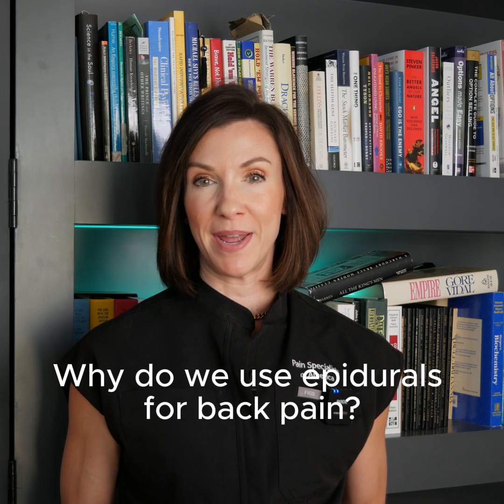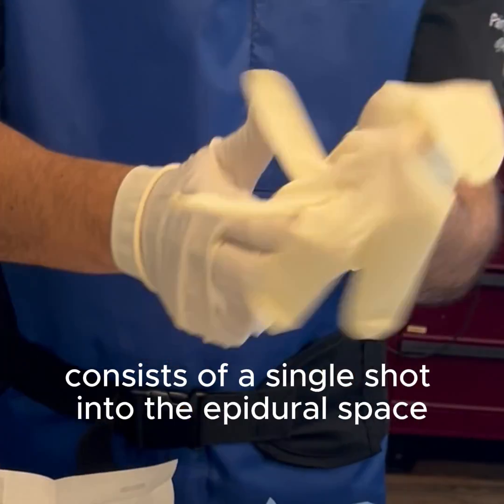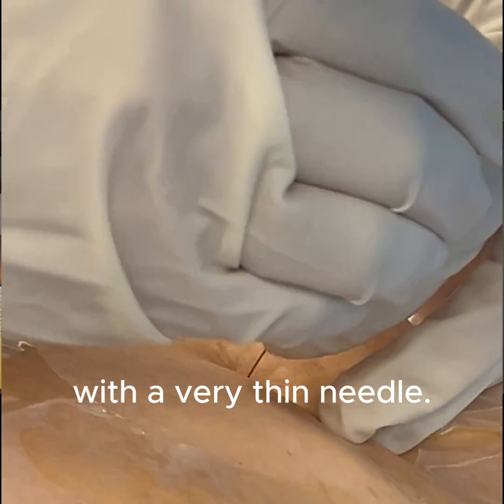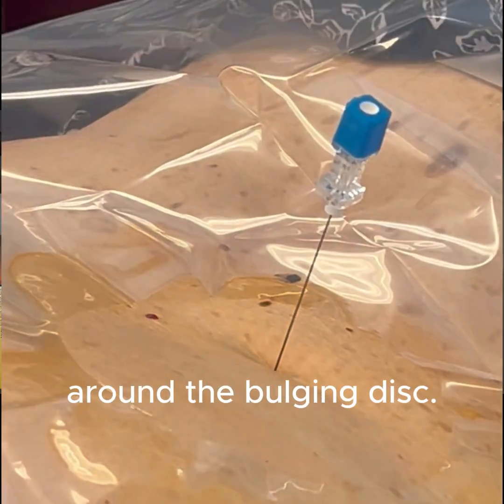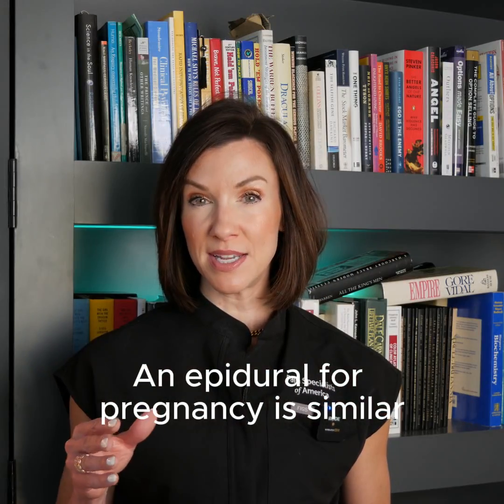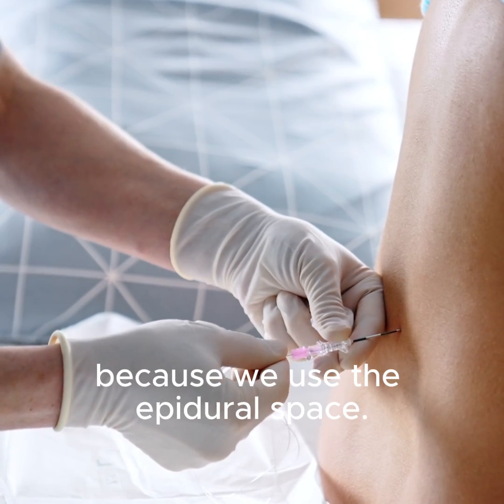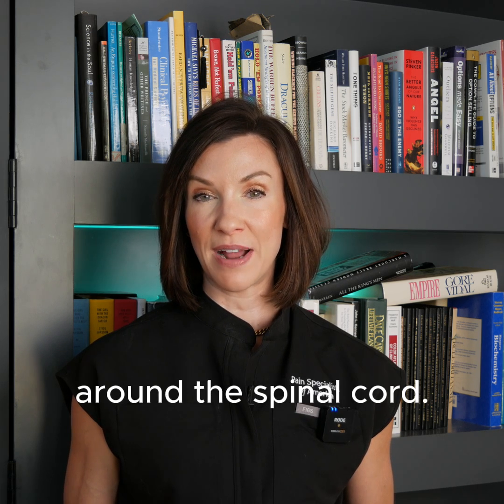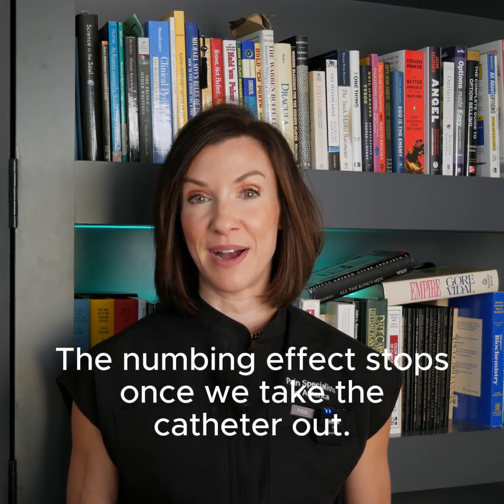Are Steroid Injections for Back Pain the same as Epidurals During Pregnancy?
When you get an injection for back pain in the same spot where women receive epidurals during pregnancy, isn't it essentially the same thing? Not really, explains PSA's Kaycee the NP in this short vignette about steroid treatments.